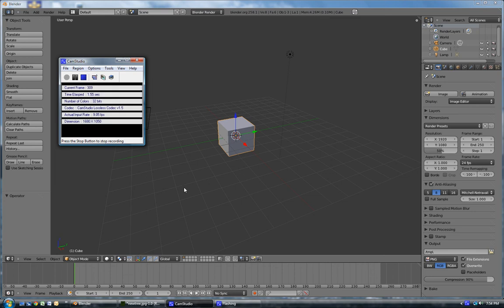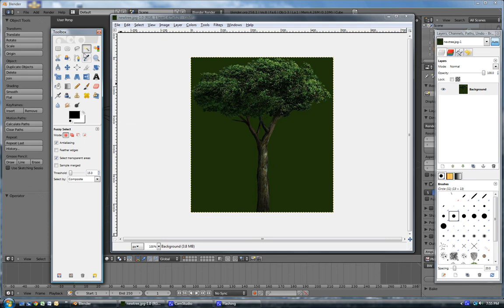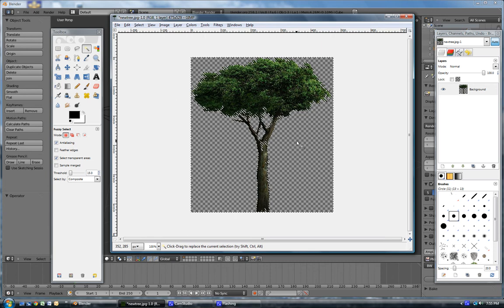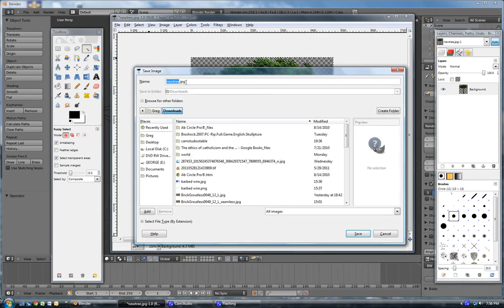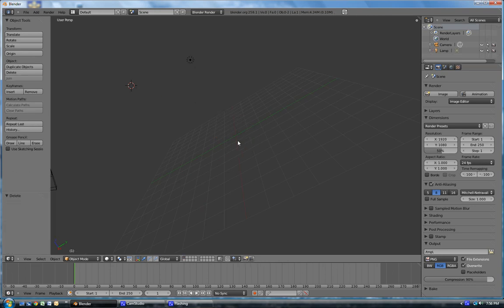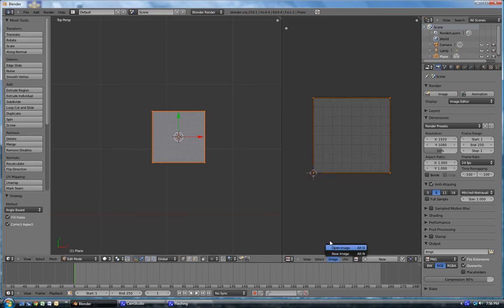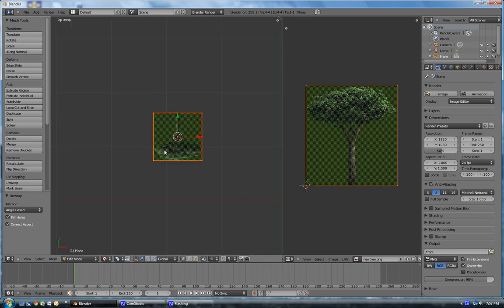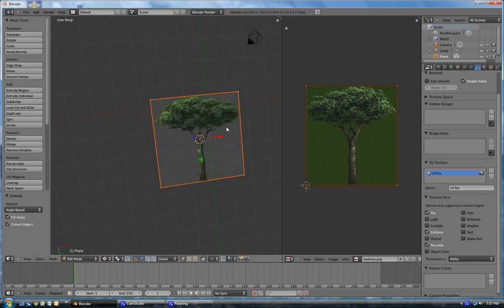Blender Tip: Alpha textures in BGE 2.58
Here Ill show you how to use alpha textures in the blender game engine.